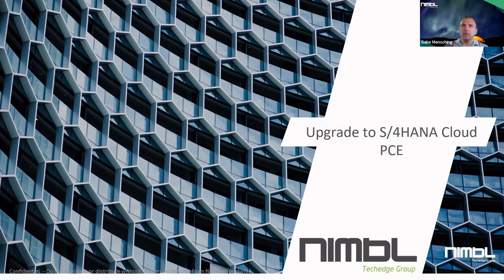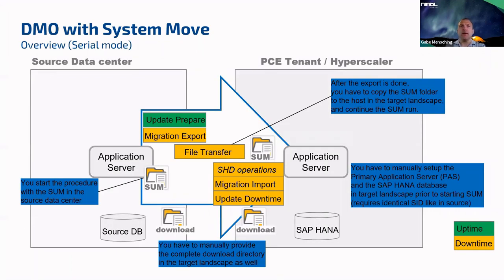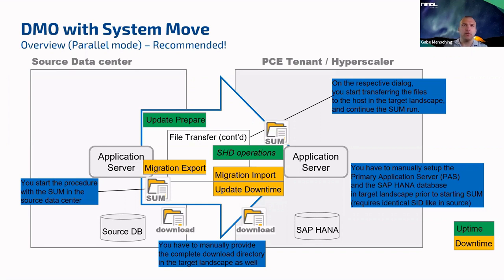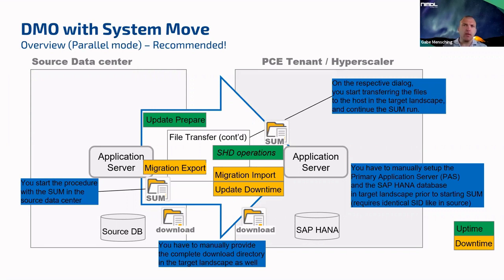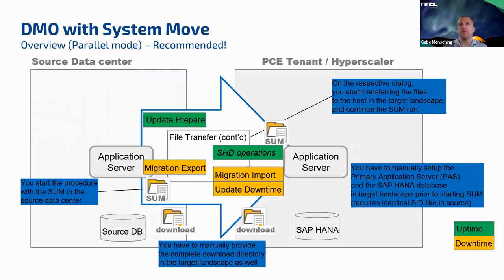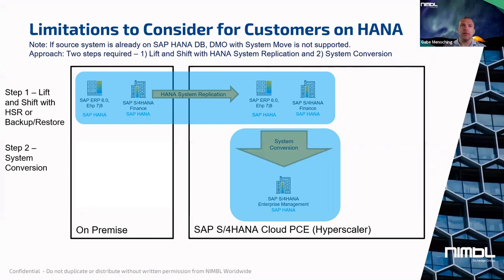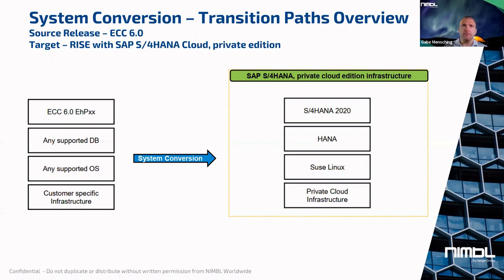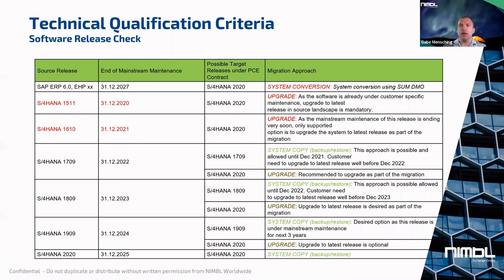How to Upgrade to SAP S/4HANA Cloud PCE with SAP RISE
In this video, Gabe Mensching walks the audience through how to upgrade their SAP ERP system to SAP S/4HANA Cloud PCE with SAP RISE.

Learn about the Database Migration Options (DMO) System Move, the requirements and best practices NIMBL recommends. Also, see some of the limitations you need to consider if you are currently a HANA customer.

This video also includes information on the different System Conversion Transition Paths your business can take and the best practices you would need to take to be successfully migrated.